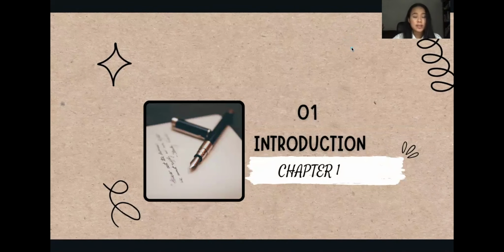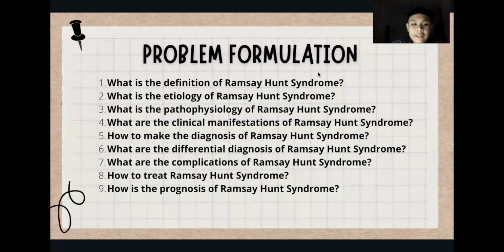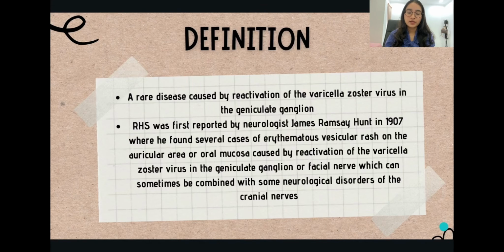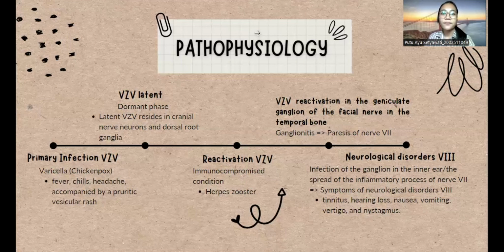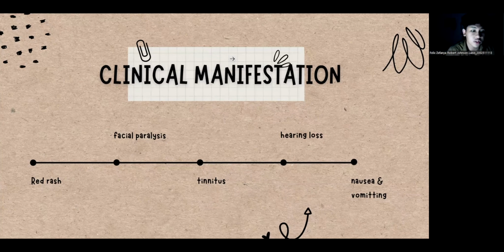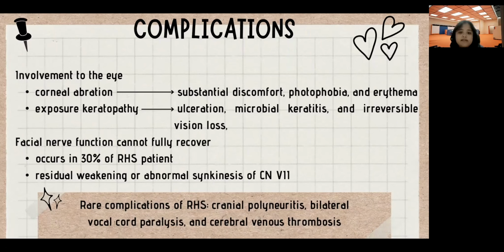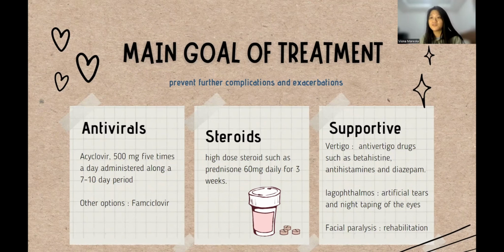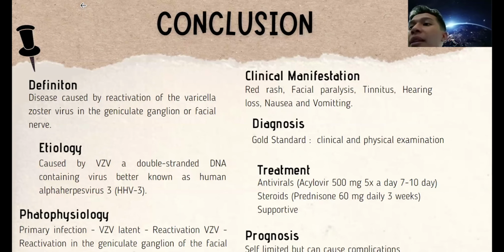Student Project SGD B8 Blok The Skin and Hearing System and Disorders - Ramsay Hunt Syndrome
Good morning to our evaluator dr. I Pt Santhi Dewantara, Sp.THT-KL and to our facilitator Dr. dr. I Putu Eka Widyadharma, S.Ked, M.Sc, Sp.S(K). Today, we want to presentation our Student Project which is titled by "Ramsay Hunt Syndrome" . Thank you!